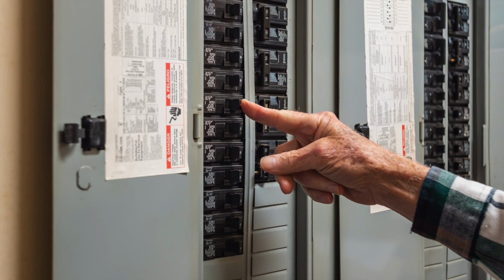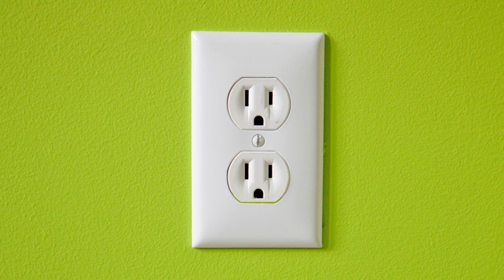AgMechElec 10148 TS2 Voltage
Understanding Voltage in Ag Mechanics